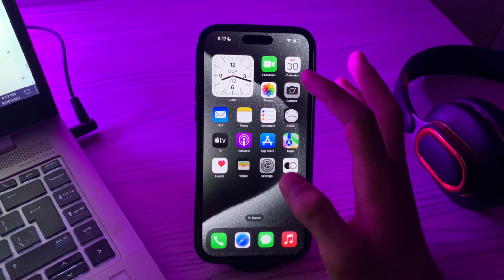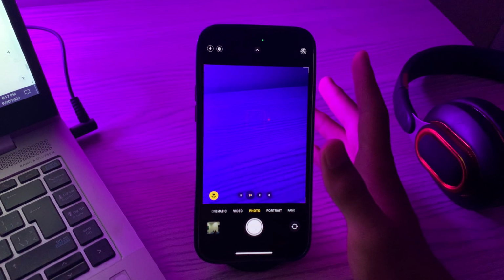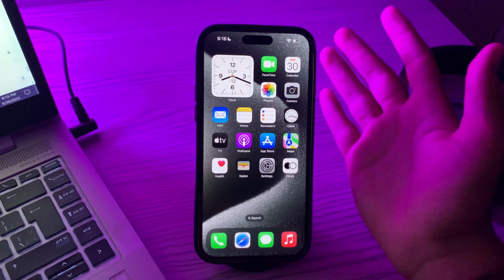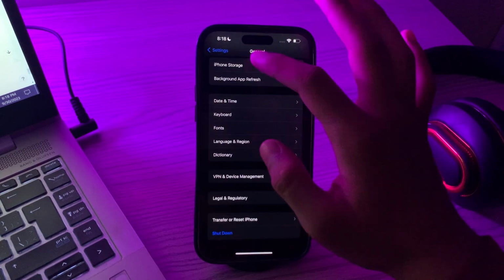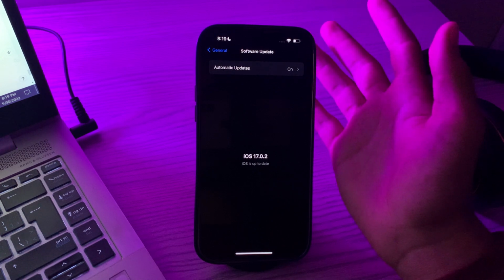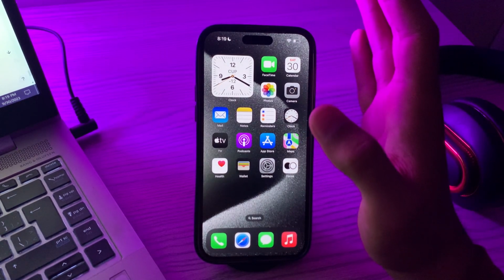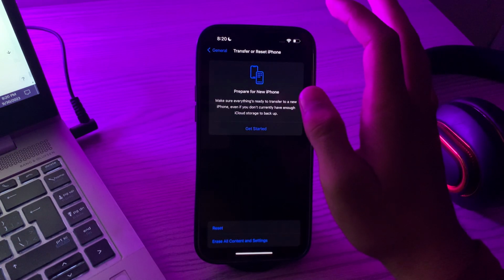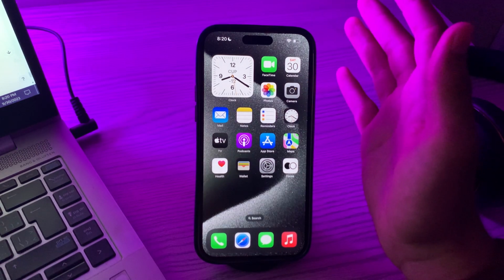Fix Camera Not Focusing Issue on iPhone 15, 15 Pro, 15 Pro Max